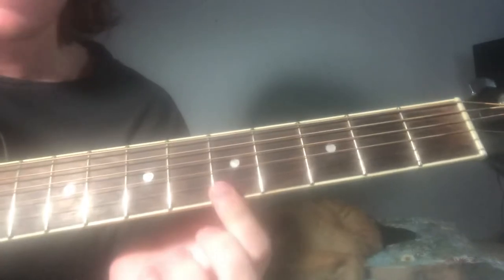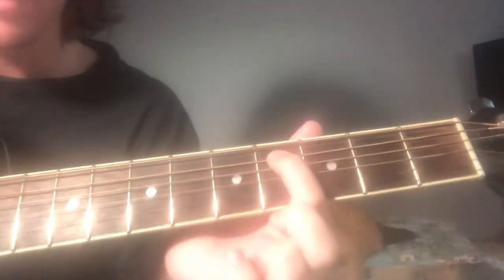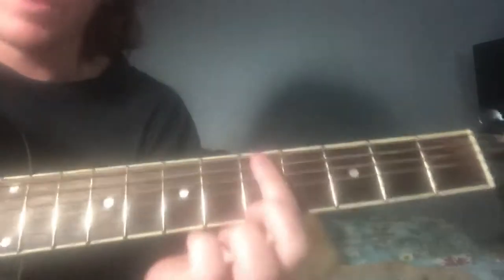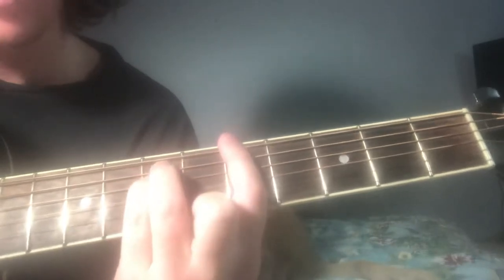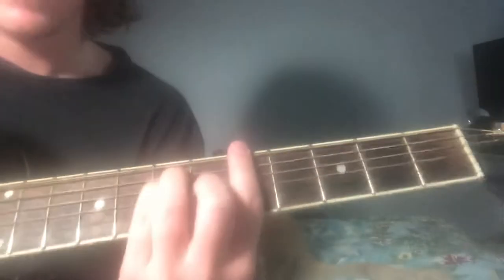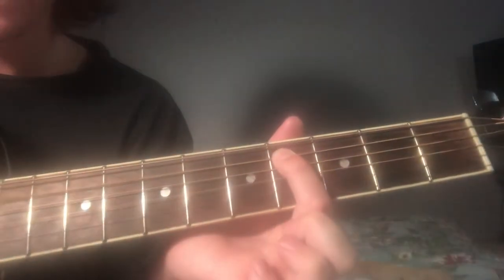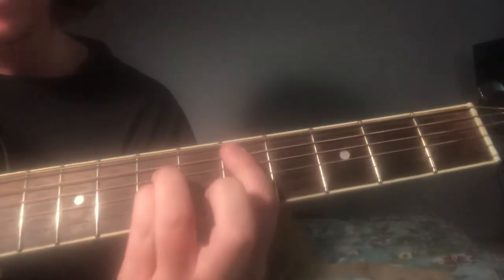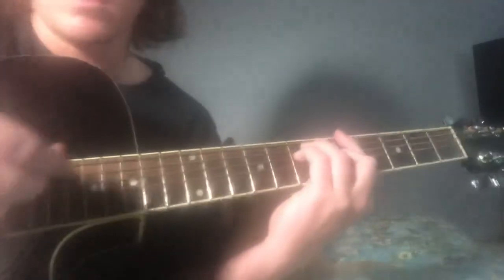Cash Machine - Oliver Tree Guitar lesson + Tutorial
How to play cash machine by Oliver Tree on acoustic or electric guitar in standard tuning for court song very easy from the album ugly is beautiful

My Instagram is free_reptile_club